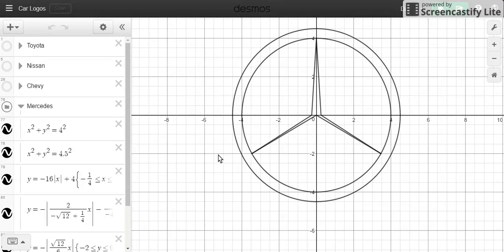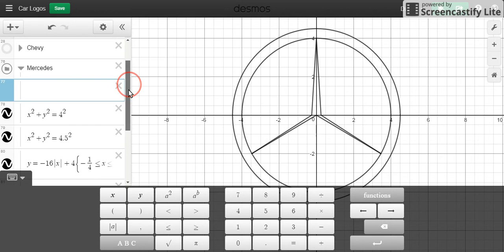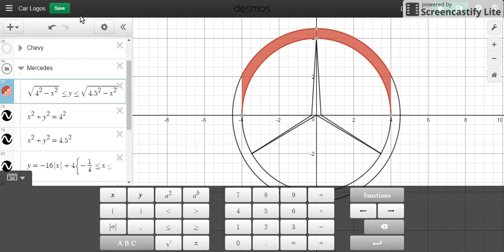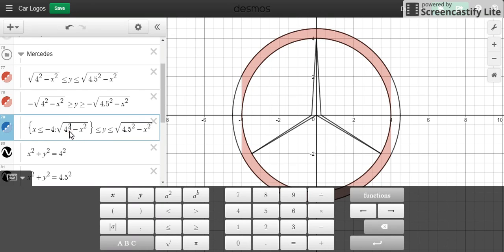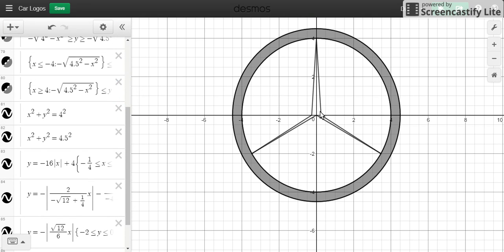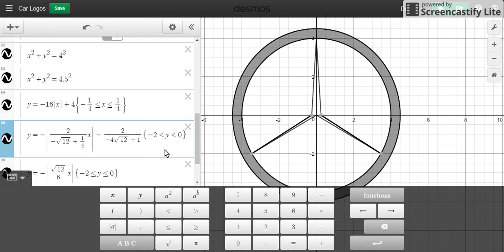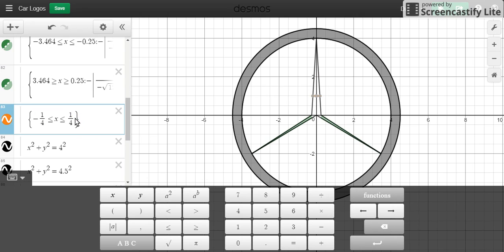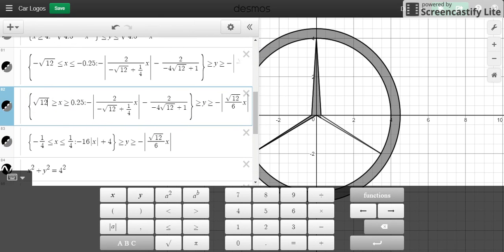[Car Logo] Mercedes (Part 3)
Welcome back to another Desmos graphing tutorial. Today, we color the logo. On Sunday, we simplified the equations down to just 5 equations! We also, found the exact values of the intersection points. Although that video was optional, I still highly recommend that you check it out here:

This is the last video of the car logo graphing series. Next week, I'm going back to the city graph.